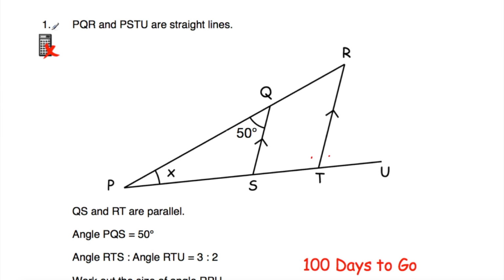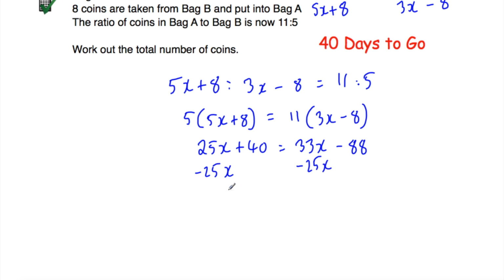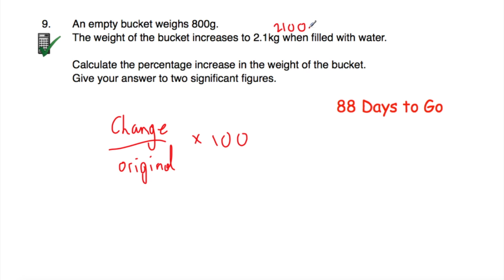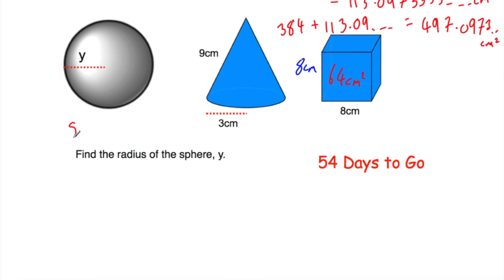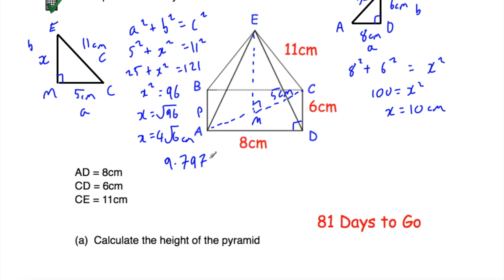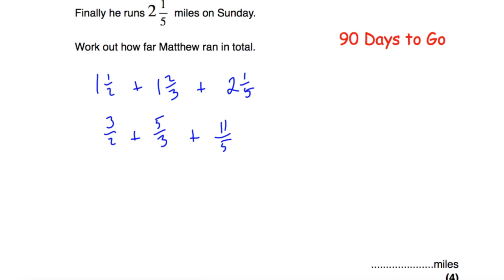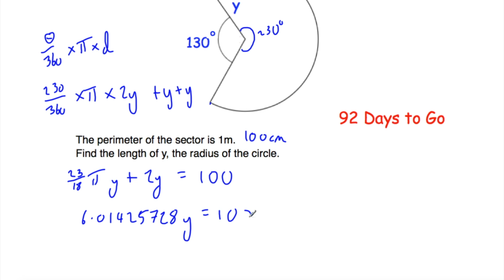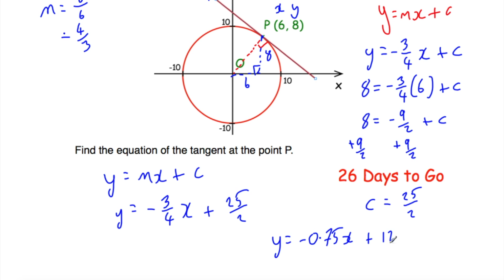GCSE Higher Revision - 21 Days to Go - Corbettmaths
Today we will be going through the full solutions to yesterday's Practice Paper - Revision Question - Part 2